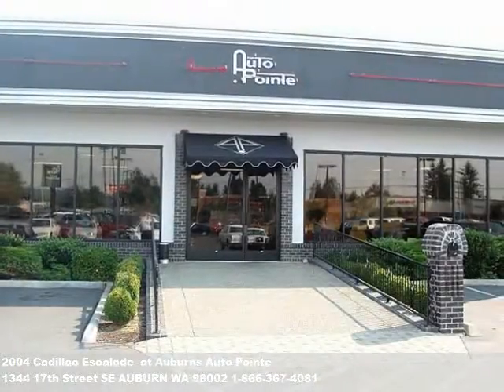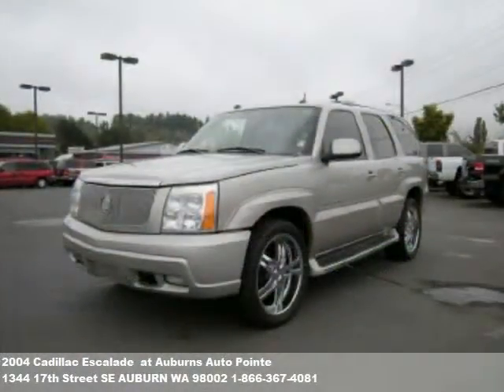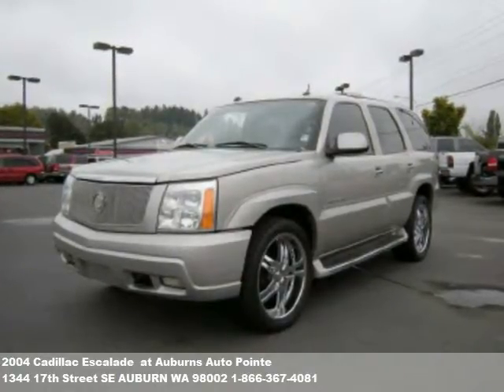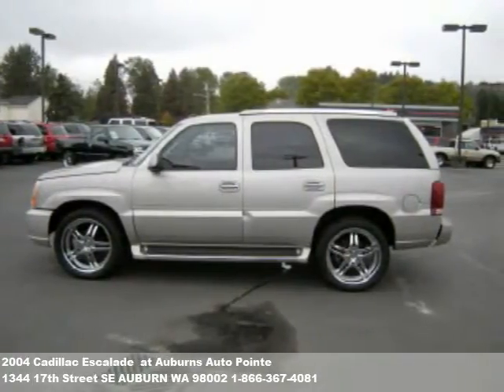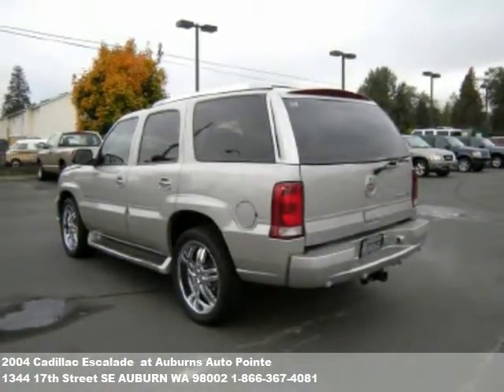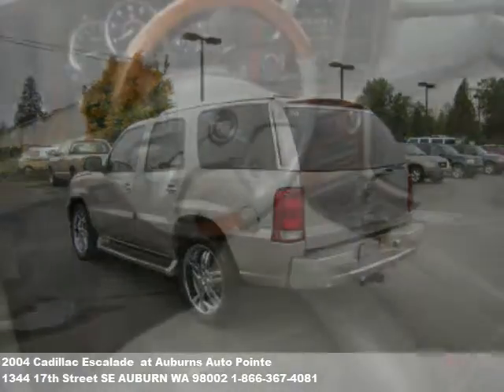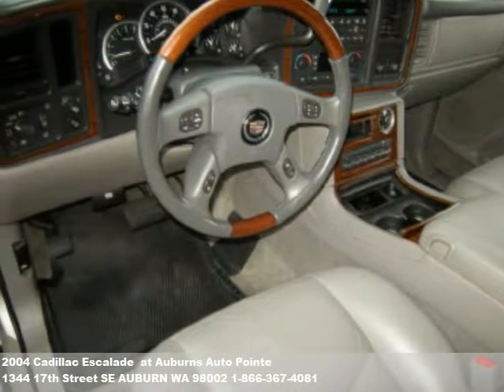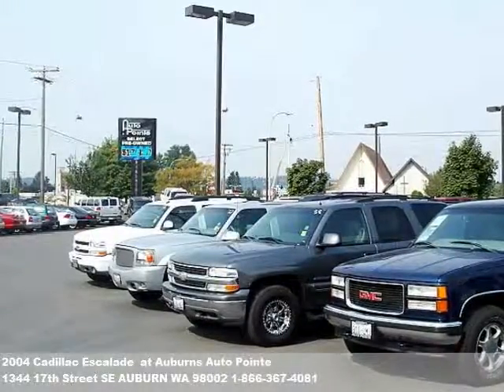2004 Cadillac Escalade , $19999 at Auburns Auto Pointe in AUBURN, WA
Picture yourself driving this. V8, 6.0l; high output; mfi, automatic, . 12v outl